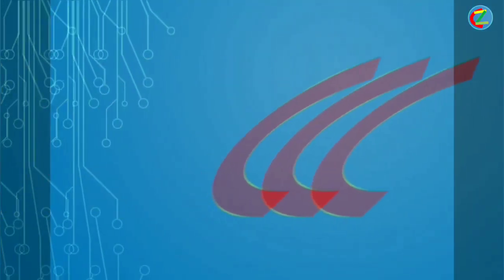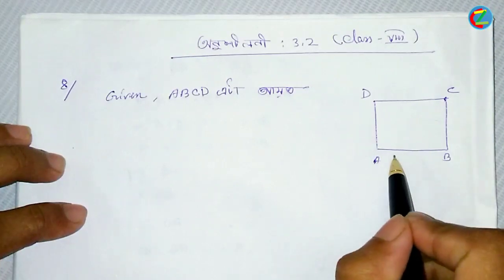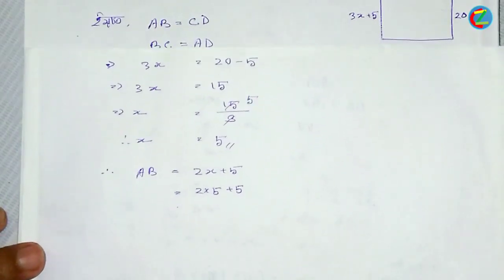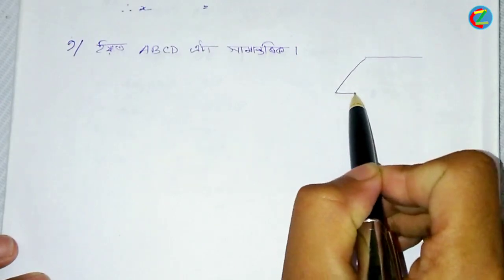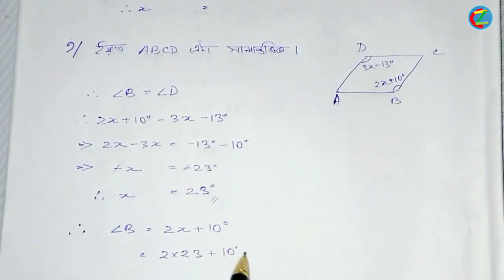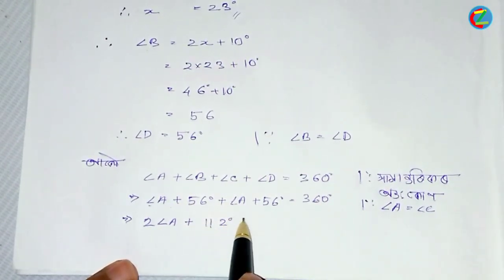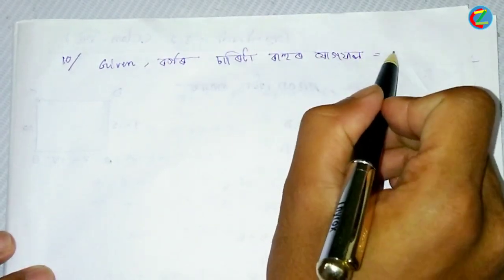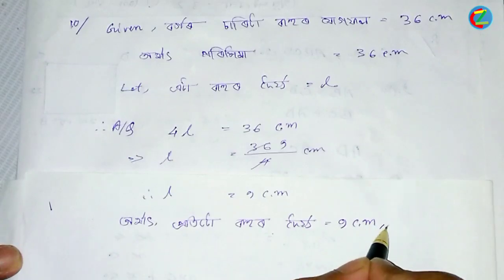Class (VIII) mathematic Exercises: 3.2 (Part:6) solution in Assamese (অসমীয়াত)